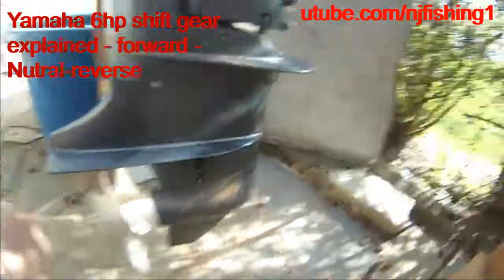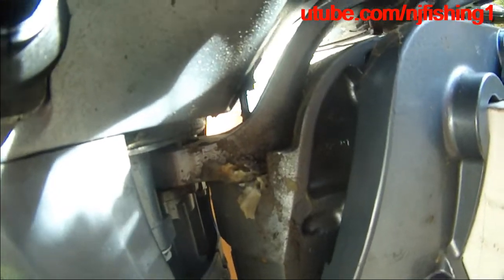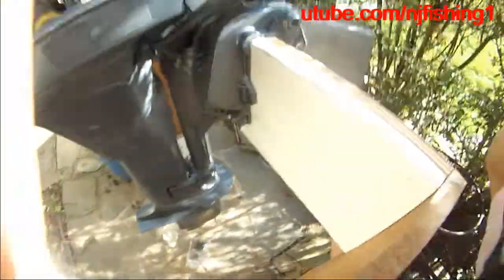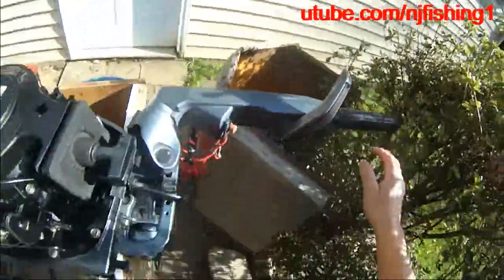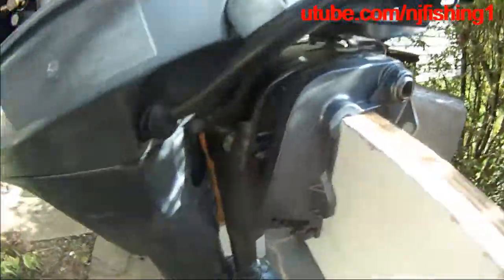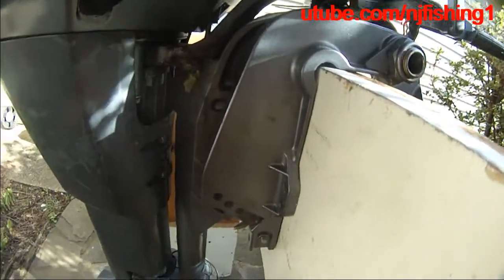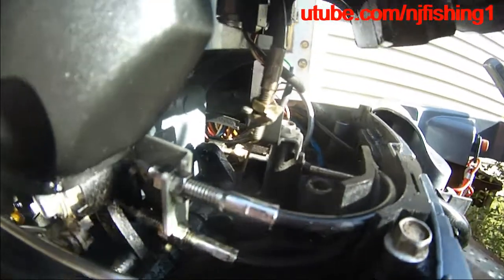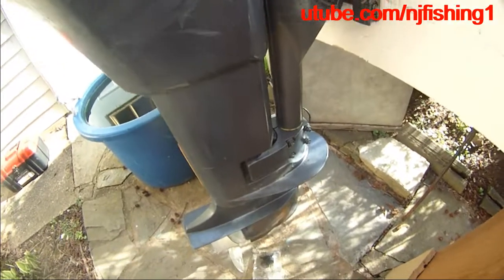Yamaha 6hp 4 stroke outboard shift gear explained (Forward-Neutral-Reverse)